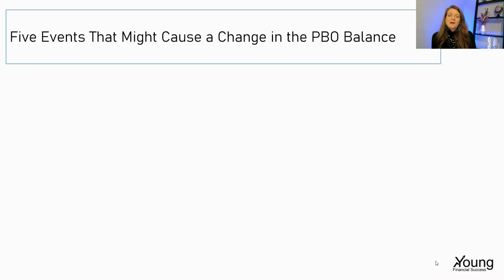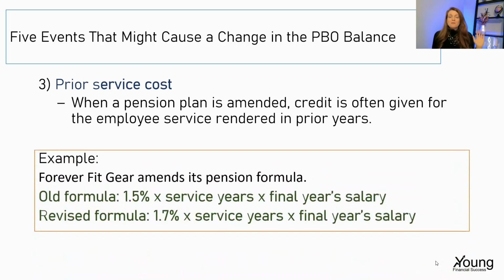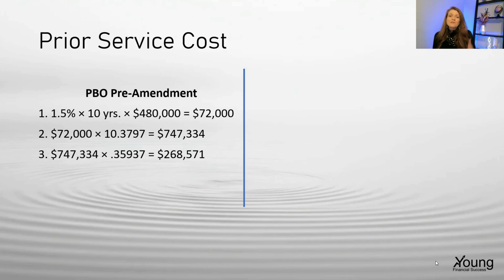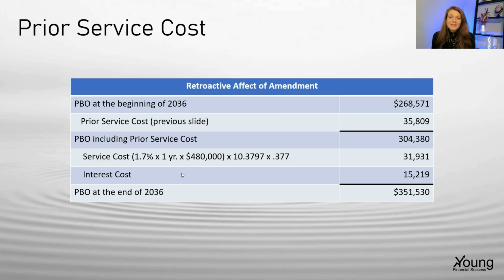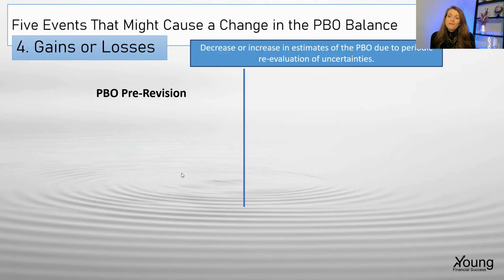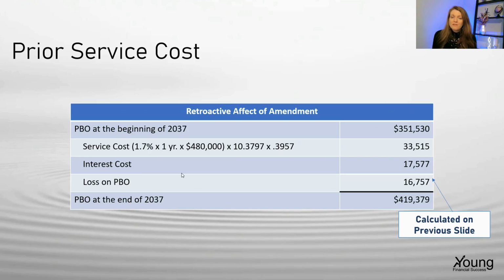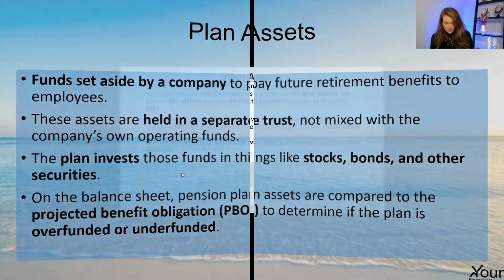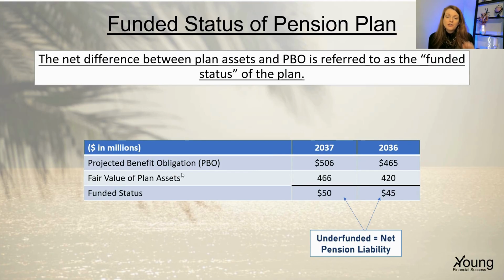Intermediate Accounting - Projected Benefit Obligation (PBO) - Chapter 17-2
Understanding Projected Benefit Obligation is not easy. Walk with me through this journey, as we process each concept piece by piece.